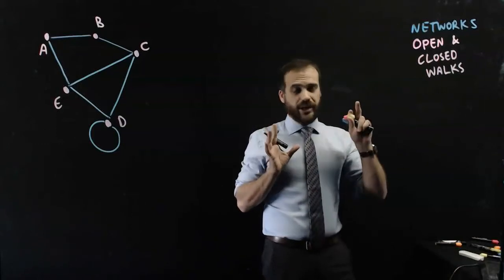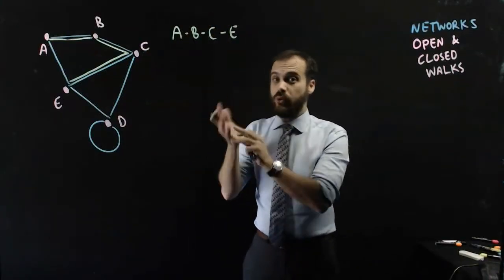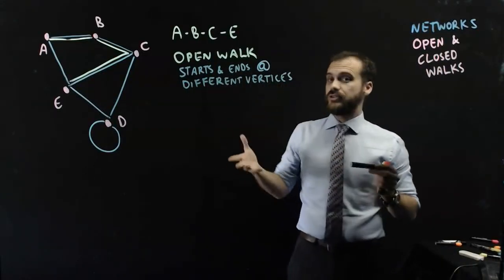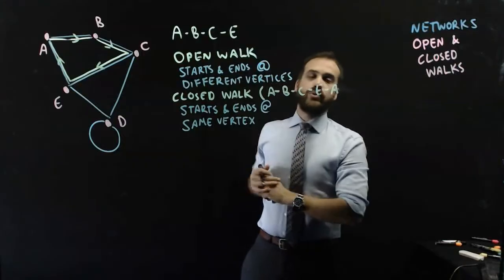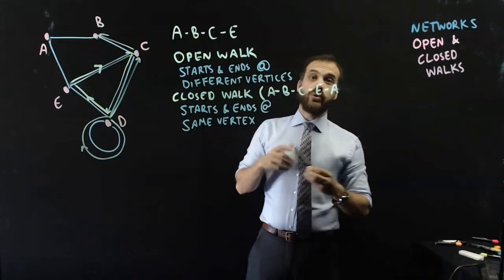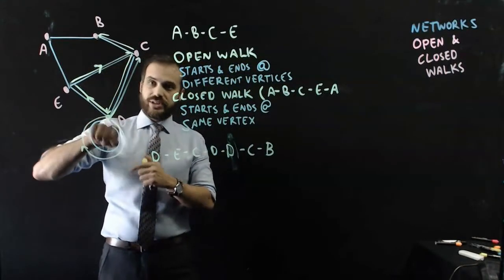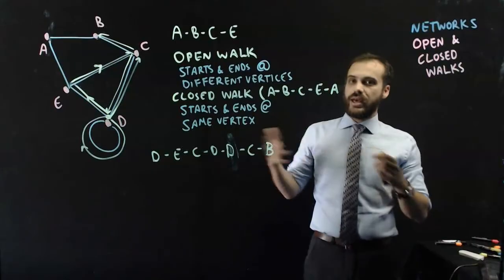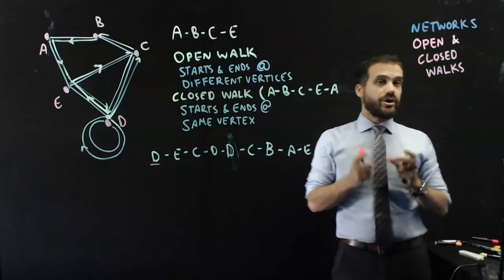Networks: open and closed walks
In this video, we cover open and closed walks in graphs and networks. An open walk is any series of vertices visited, while a closed walk is a series of vertices visited, beginning and ending with the same vertex.

where I have mapped 100's of videos to the Australian Senior Maths Curriculum.